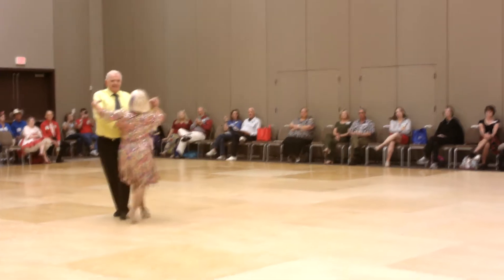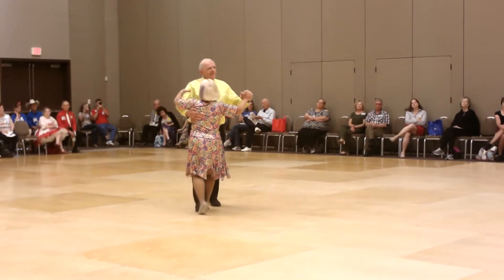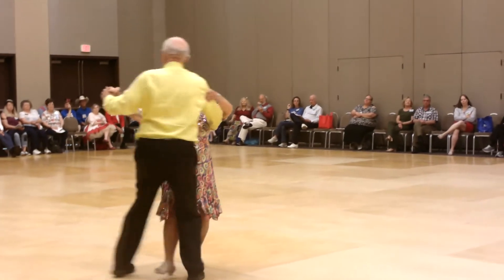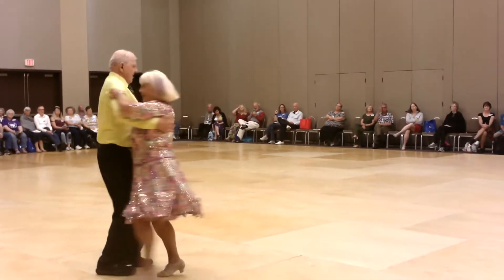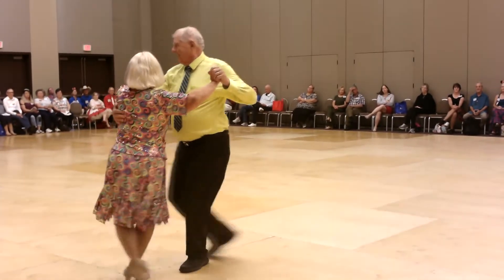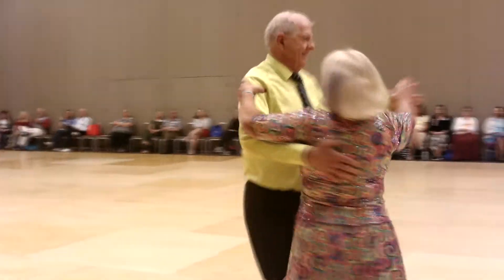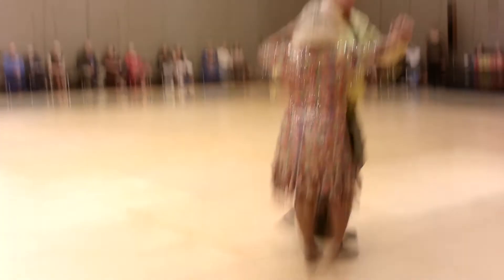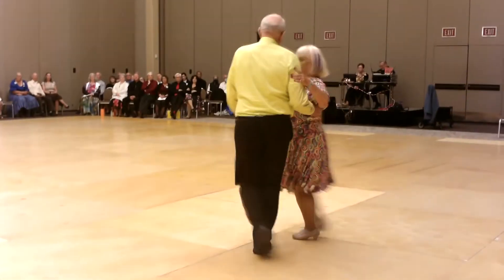Walking in the Rain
Phase V Foxtrot presented by John & Karen Herr at the 70th NSDC in Jackson, MS.